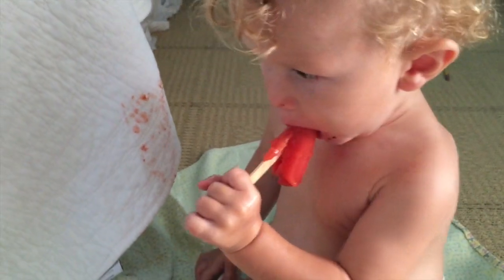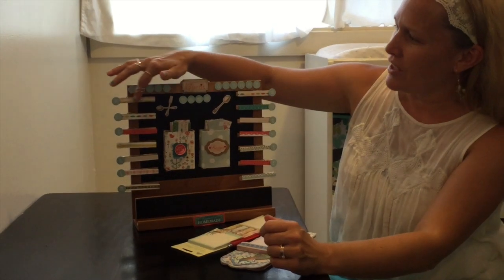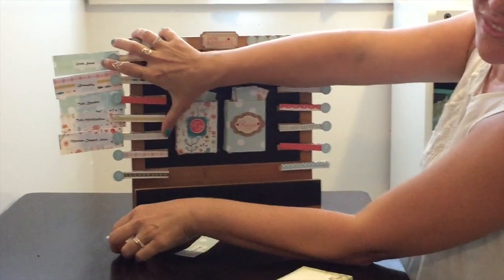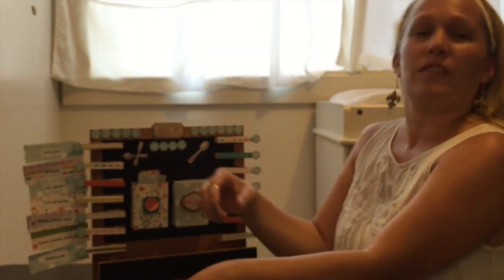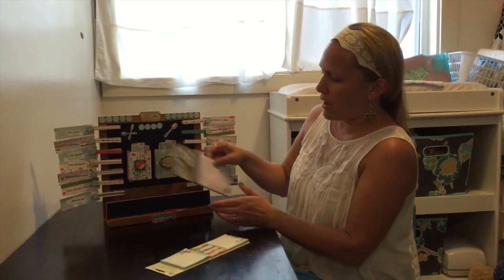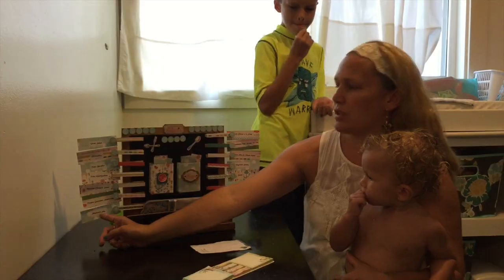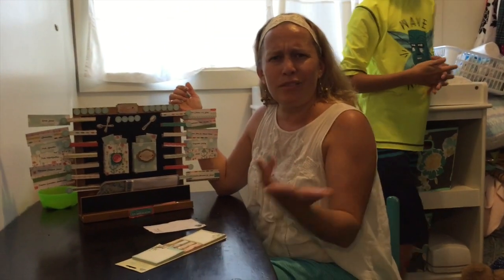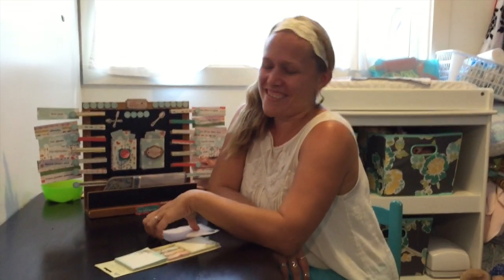Menu Planning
Menu Planning / Vegetarian Meal Ideas